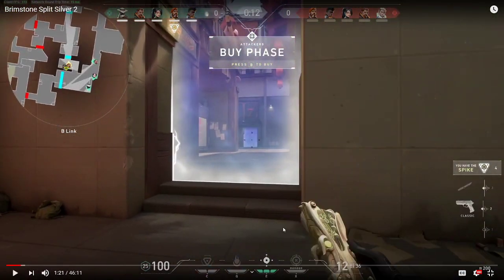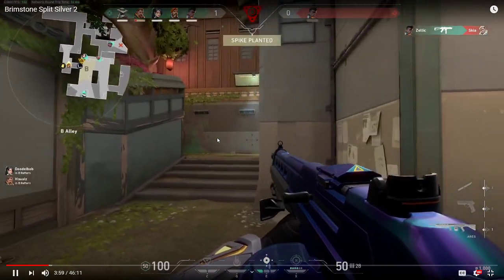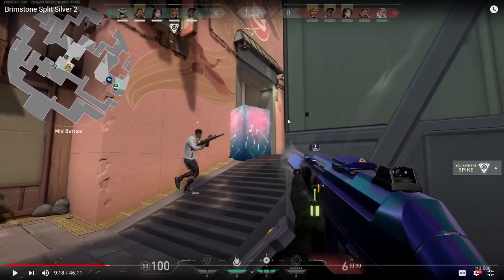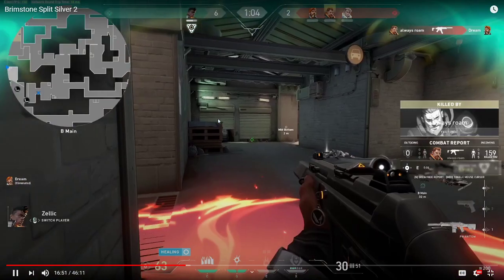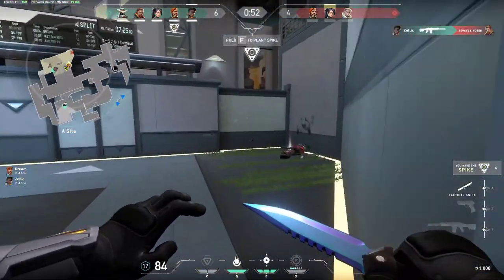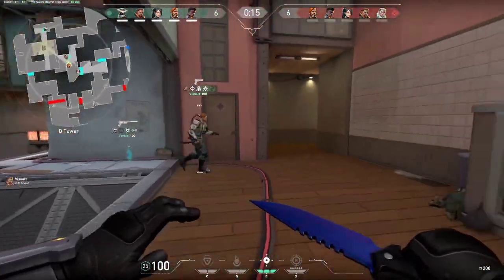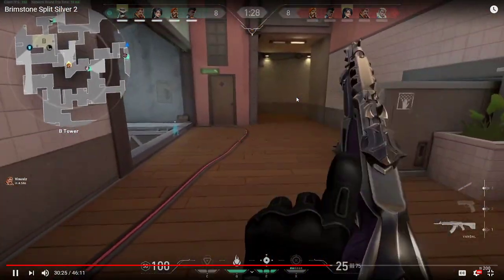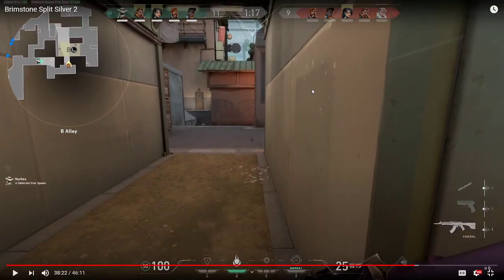Brimstone - Split - Gold ft. Dream Coaching VOD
All you need is a video of a game you've played and we will go over it together and boil it down to major areas you need to improve in!